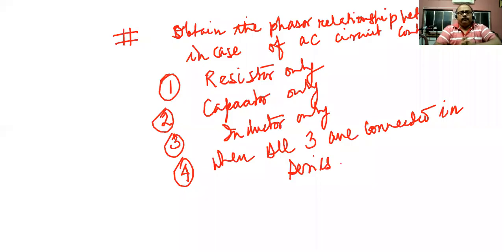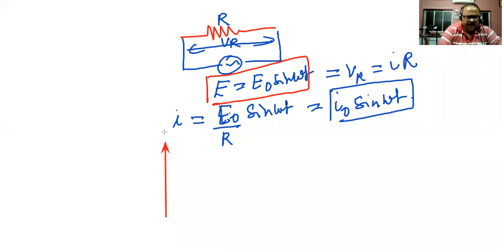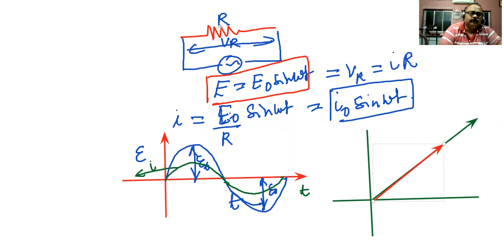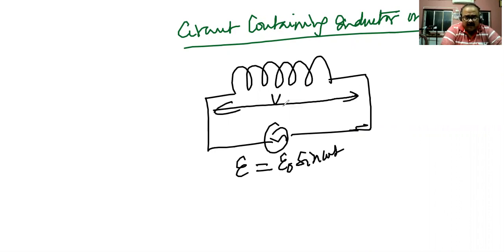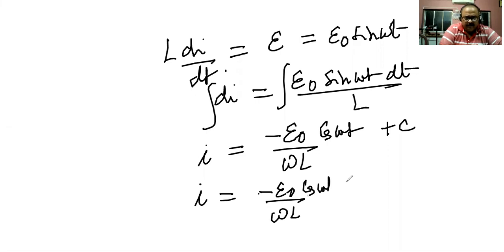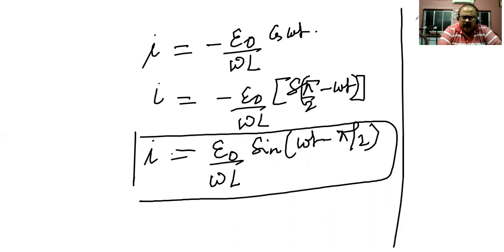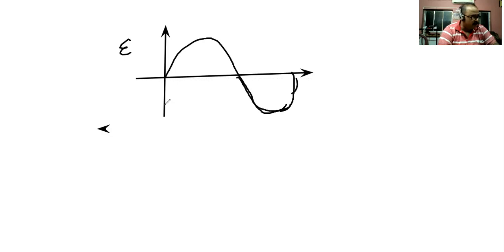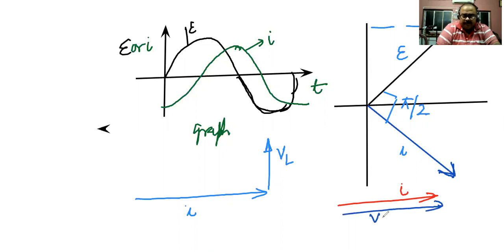Suprabhat sir's Lecture series on Alternating Current Part3 ( A.C Circuit containing Pure R & L)